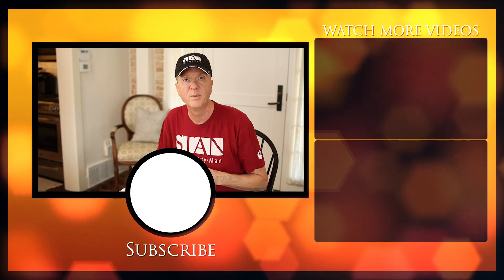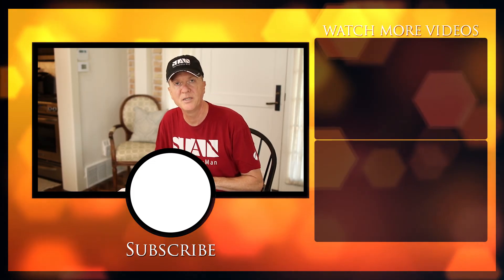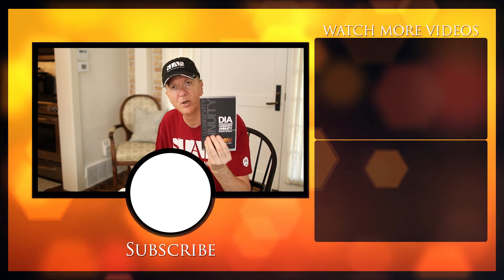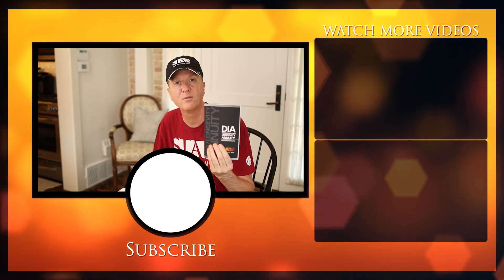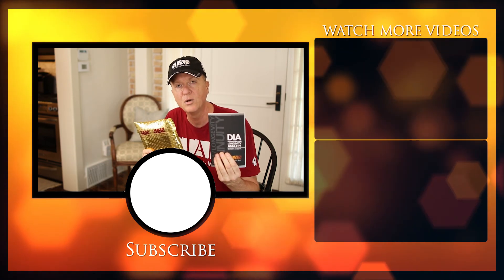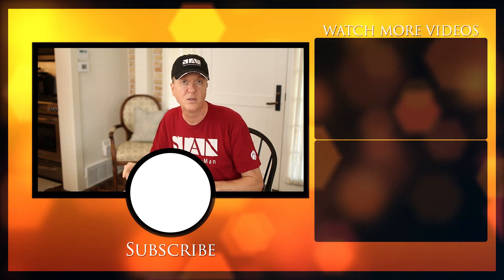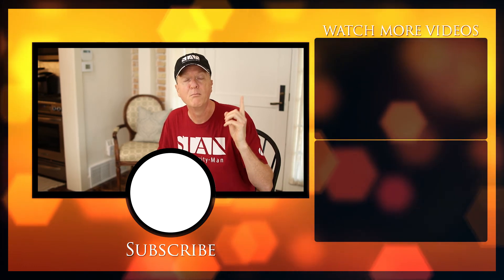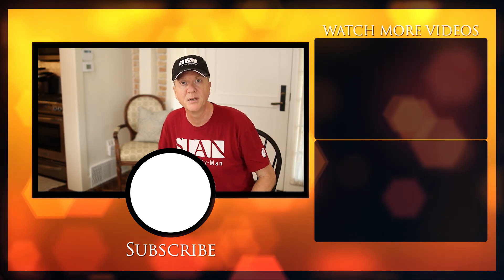What Is A Deferred Income Annuity?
Deferred income annuities are relatively new products in the market. Is it a perfect fit for your situation, however? Join me in today's video as I break down what this type of annuity really is, and help you determine if it's what you need!

Stan The Annuity Man

00:23 What to expect in this video
00:57 What is deferred income annuity
01:47 What does it solve for?
02:53 Difference with single premium income annuity (SPIA)
03:20 Example of a deferred annuity
04:36 Benefits of a deferred annuity
06:05 Limitations of a deferred annuity
07:04 Structuring annuity quotes
08:40 Where it fits in your portfolio

Video by Nate Woodbury
BeTheHeroStudios.com